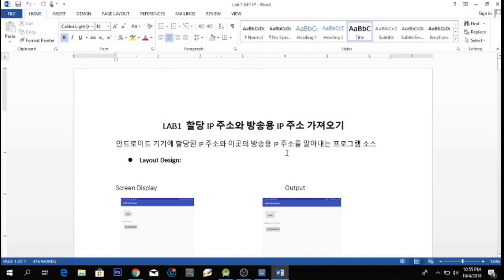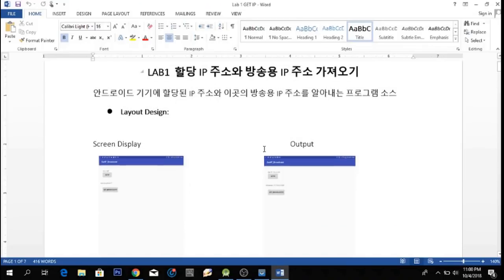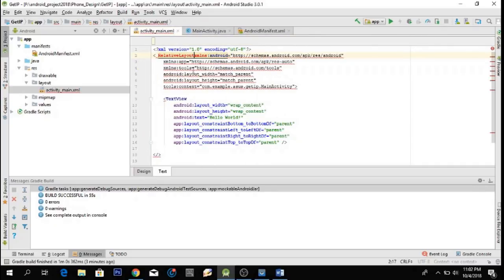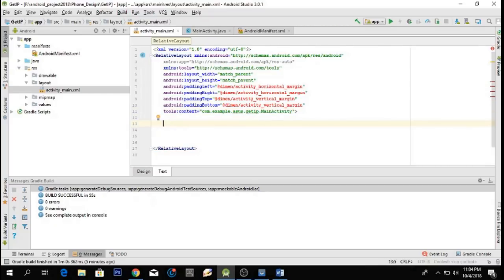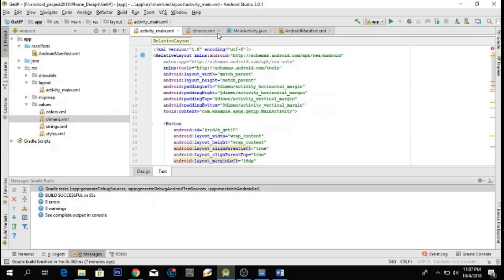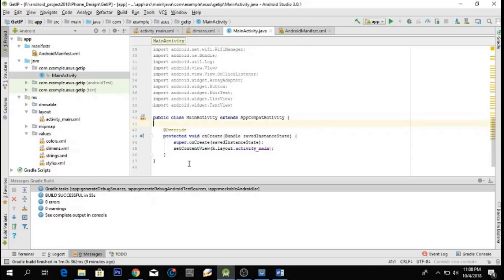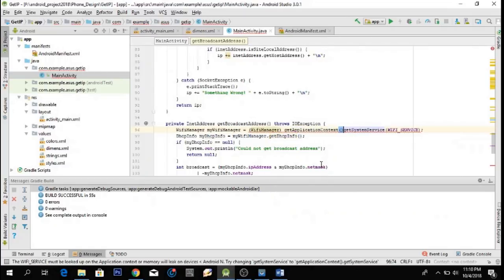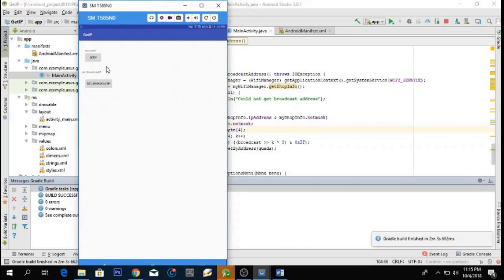DHCP IP 주소 및 방송용 주소 알아내기 프로젝트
안드로이드 프로그래밍을 이용하여 IP 주소를 다루는 프로젝트를 수행한다.